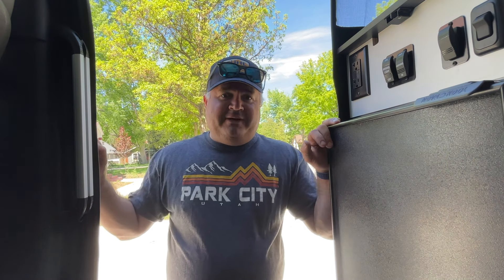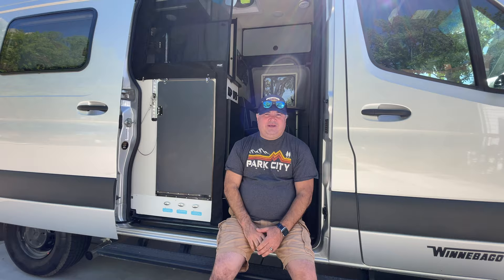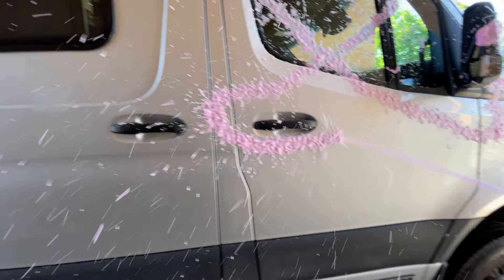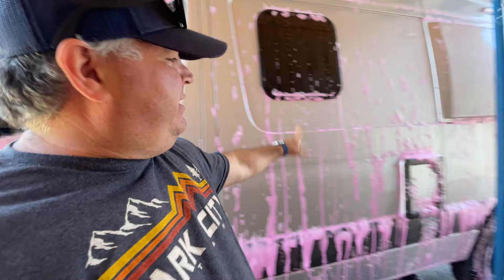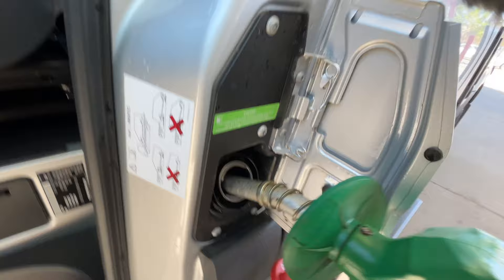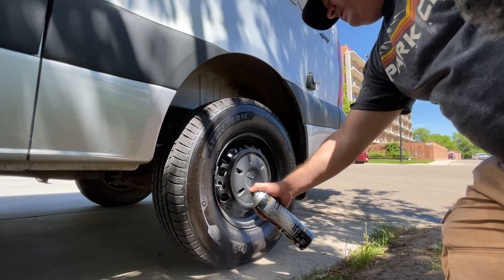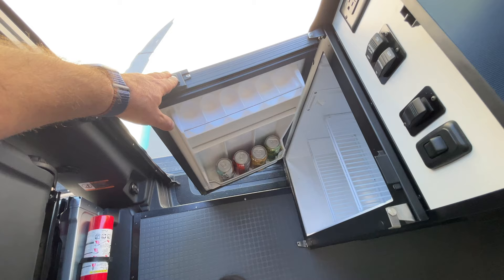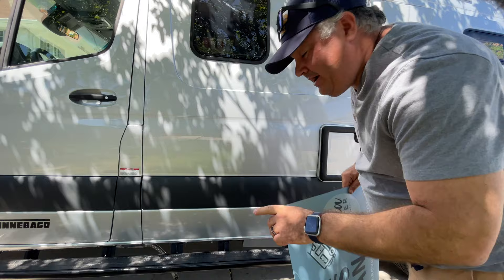Make Money with your RV on Outdoorsy?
I have had four renters take my Revel for some adventures.  It has been fun showing them the ins and outs of the RVs.  In this video I share some of my experiences renting, what I do to prepare the RV, and my thoughts on the service so far.

Want to rent my Winnebago Revel Sprinter for your own Vanlife adventures in Colorado?

The Ekko is the perfect home base for Sur Ron adventures.

Links to our Winnebago EKKO enhancements:
12v Electric Blanket for PopTop
Awesome folding chair
Laundry Hamper
Folding Table for Grill
Shoe Tray
Bug Screen Tent
Ottoman Storage
Water Bandit
Collapsible Basin

Winnebago Revel/Ekko Items:
Cooking Pans
Outdoor Rug
Coffee Machine
Paper Towel Holder
Felt Storage Box

Bath mat

Snow Scraper for RV"s

Memory Foam Full Body Pillow

Small Firepit

CampTable Bench/Storage
Rear Bench Cushion
Rear Insulating Quilt
DIY Magnets
DIY Fabric Stickers

Yakima Exo Bike Rack/Storage Locker Components
Bike Rack
Top Shelf
Ski Rack
Gear Locker